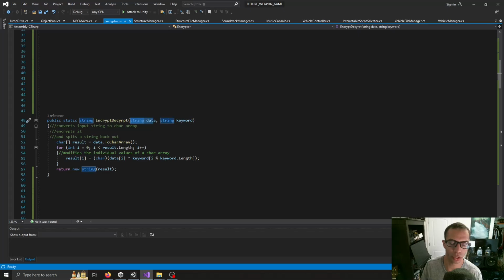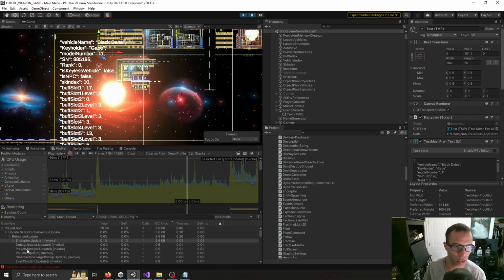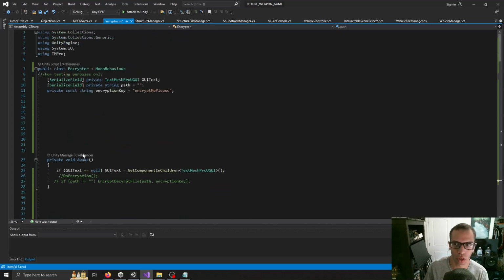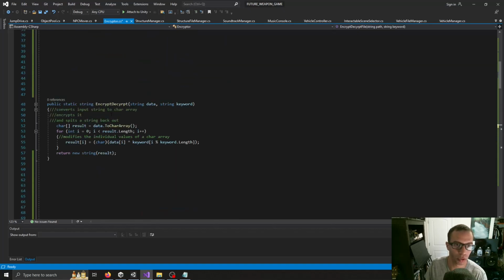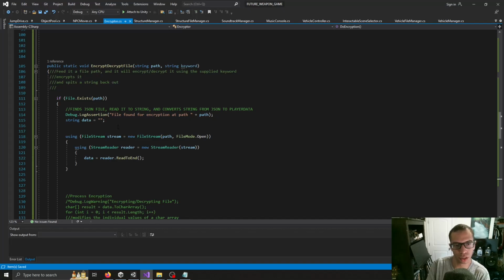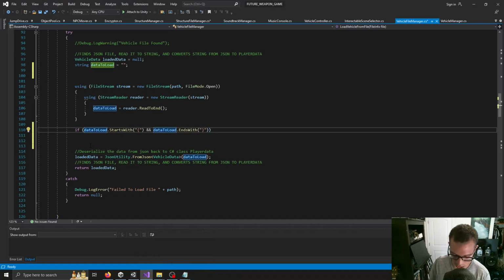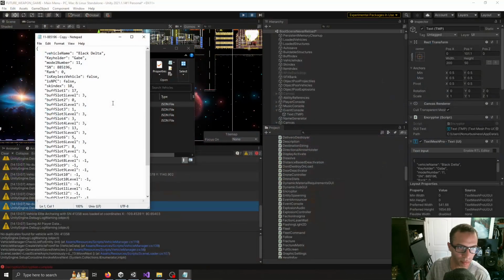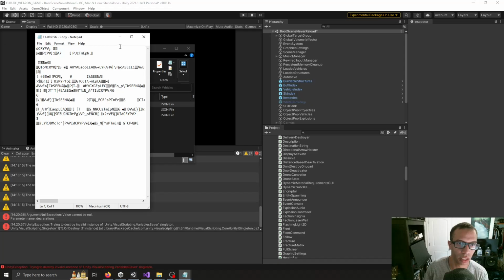Unity JSON Encryption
In this video, I go over a method of file encryption I discovered today.
File encryption was one of the last things needed before releasing a demo.
It must be perfect!

Let me know what you guys think and if this video helped!

Useful Links
Dan Pos Video On Encryption